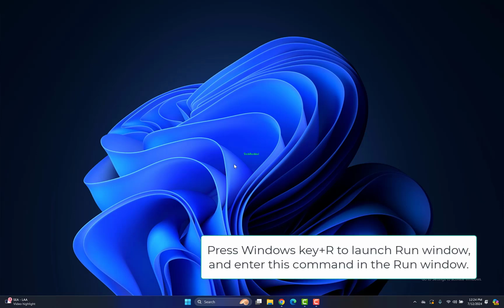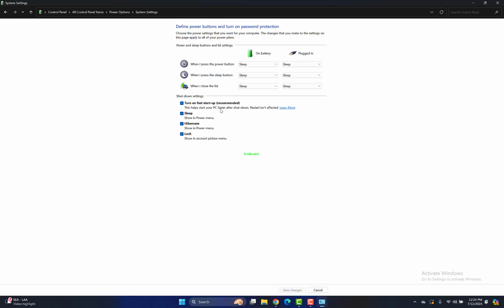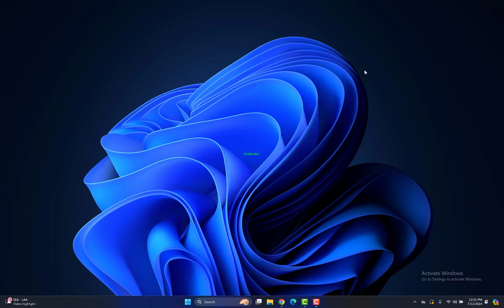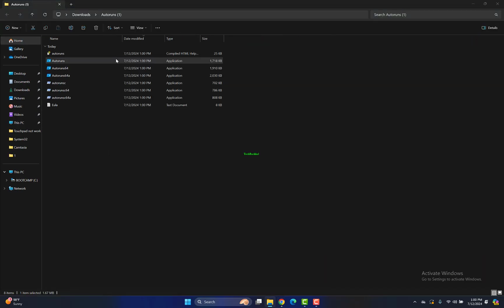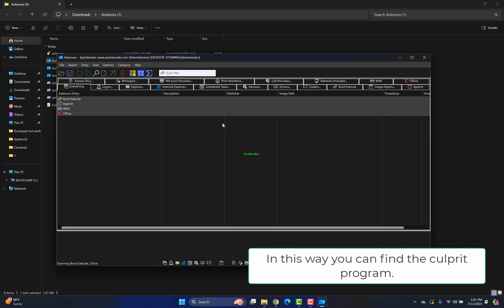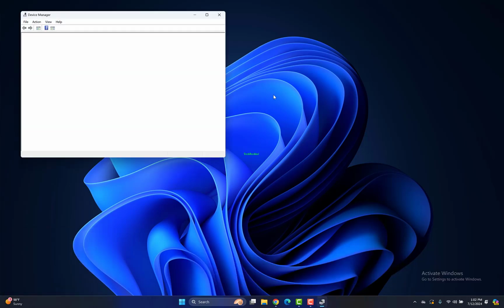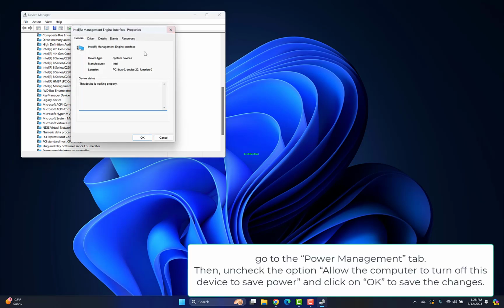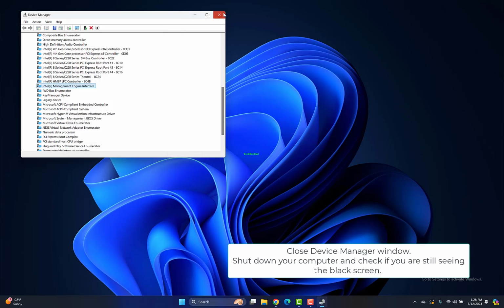Black screen after Shutdown only power button shutdown is possible in in Windows 11 - 3 Fix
Facing a frustrating black screen after shutting down your Windows 11 PC, forcing you to rely solely on the power button? This video offers three potential solutions to resolve this annoying issue. Learn how to troubleshoot common culprits like corrupted system files, outdated drivers, and conflicting software. Discover effective steps to restore normal shutdown behavior and regain control over your computer. Watch now to fix this black screen problem!

00:00 Intro
00:10 Change what power button does
00:57 Using Autorun find the culprit program
01:36 Disallow your Computer to turn off IMEI-
02:35 Outro